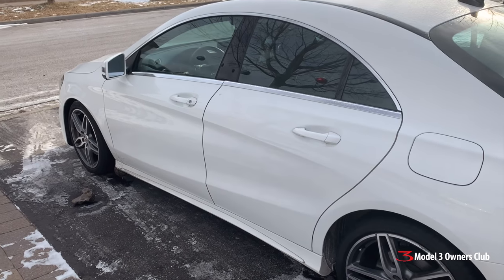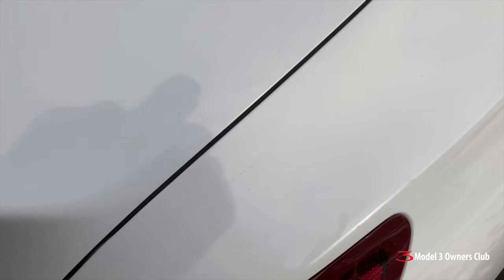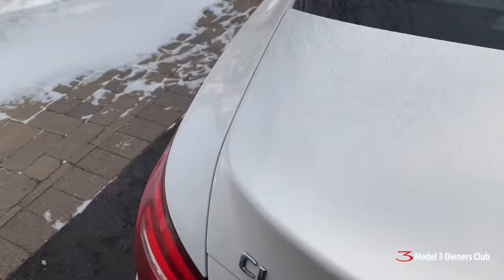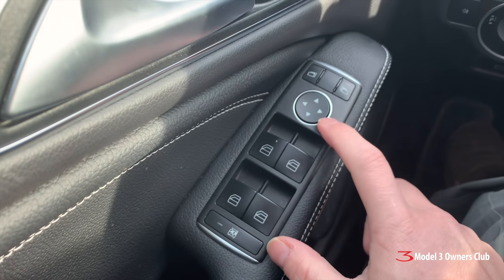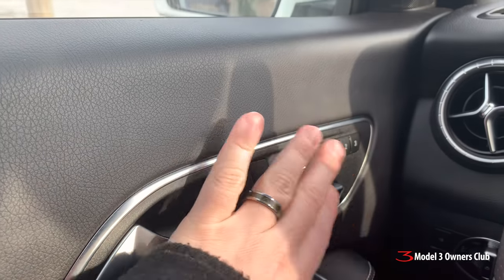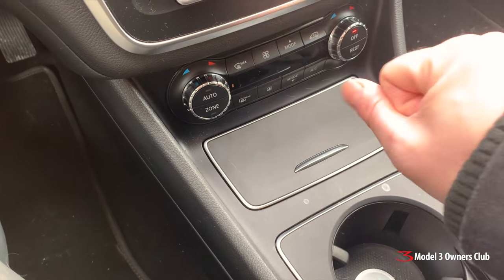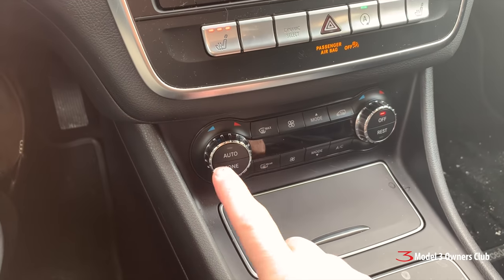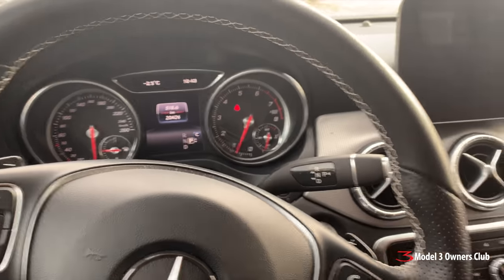Is fit and finish on a German car better than Tesla?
I can't stand how people online nitpick about Tesla's fit and finish so let's have a look at a German car to compare how it stacks up. The results may surprise you...